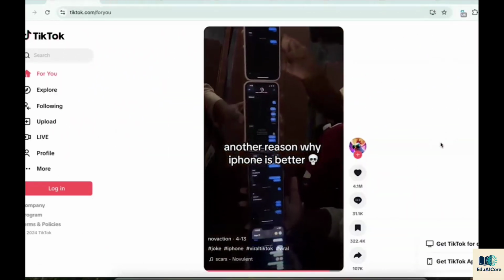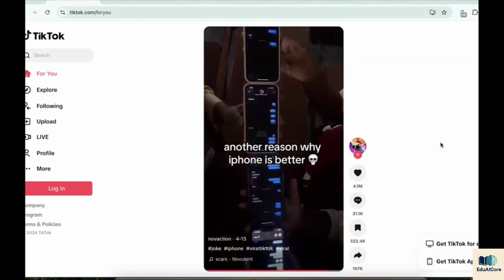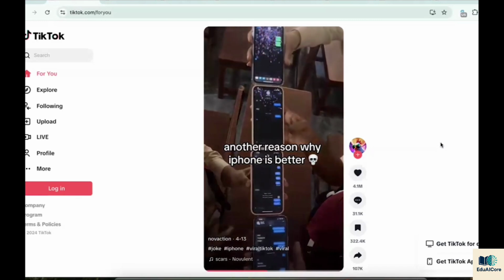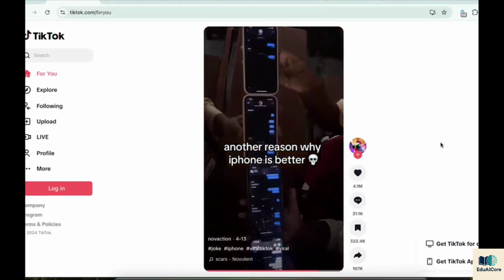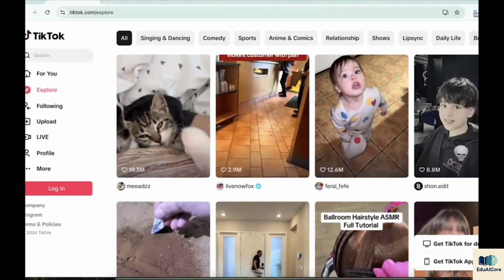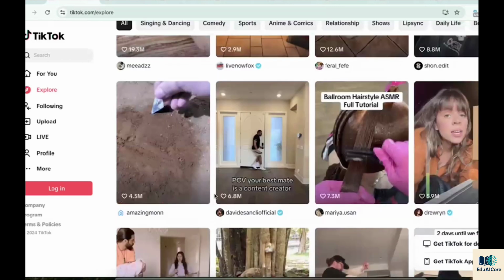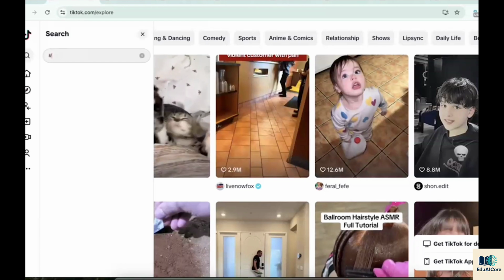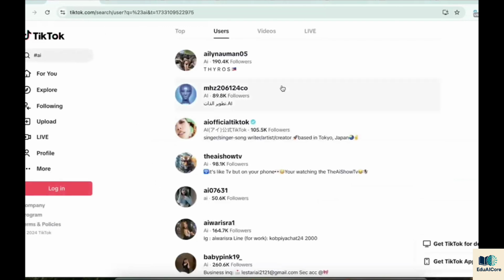How to Find & Download Viral Videos Using AI – Creative Hack!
Want to find viral videos in minutes and use them to boost your content? 🔥
In this video, I’ll show you a creative AI hack to easily find, analyze, and download viral content from any niche — whether you're on YouTube, Instagram, or TikTok!

🚀 This is perfect for:

Content creators looking for inspiration

Reels/Shorts editors

Meme page owners

Anyone who wants to ride the trend wave 🌊

✅ What you’ll learn:

How to use AI tools to spot viral trends

Where to find high-performing videos

Safe ways to download videos for reference or transformation

Bonus: How to turn viral ideas into your own unique content

This hack will save you hours of research and help you stay ahead of the curve 💡